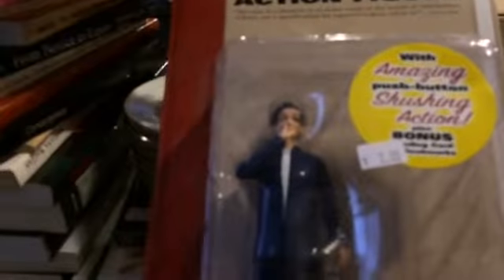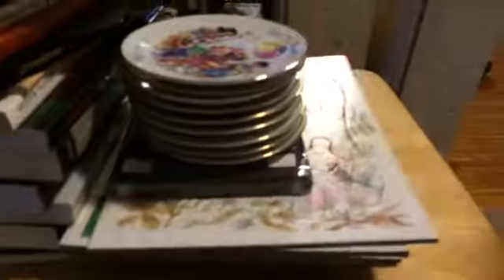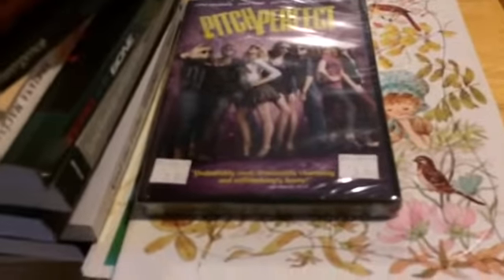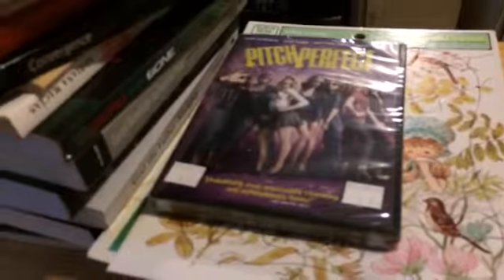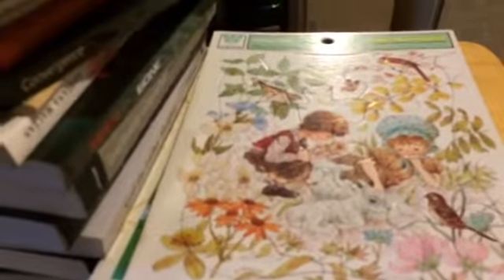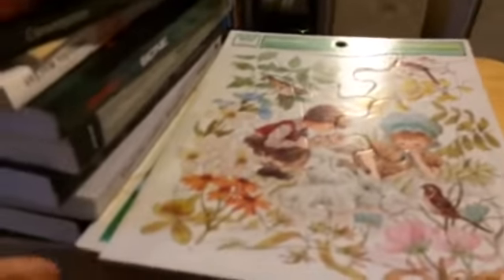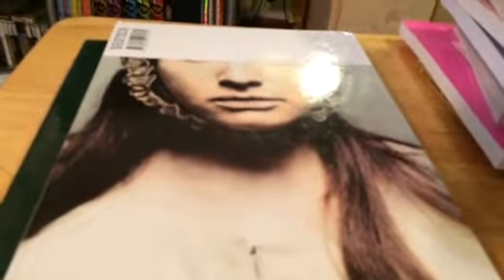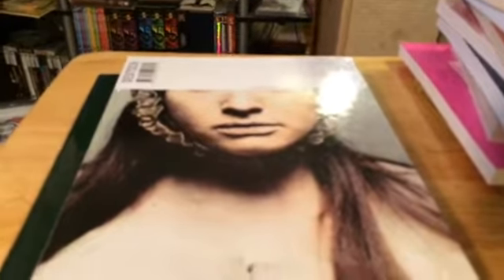Thrift store, goodwill, Salvation Army picking finds - books, hats, pitch perfect movie, Avon plates